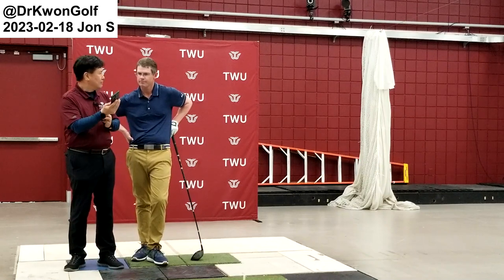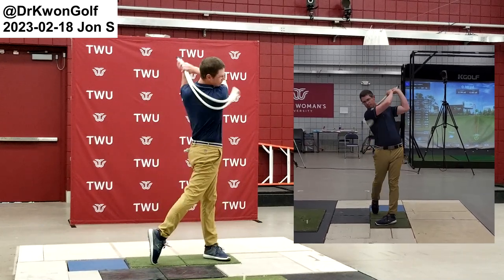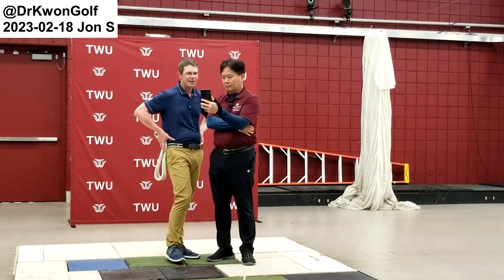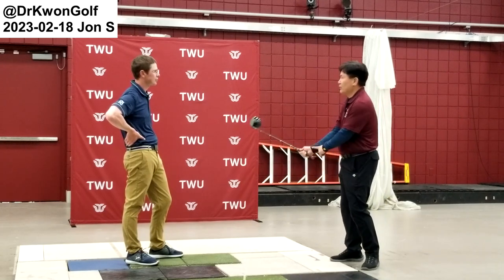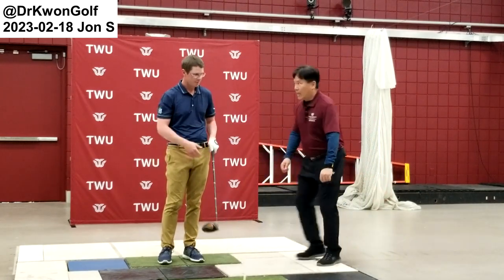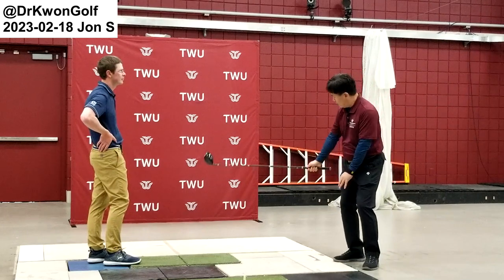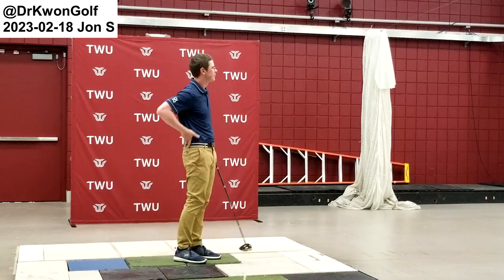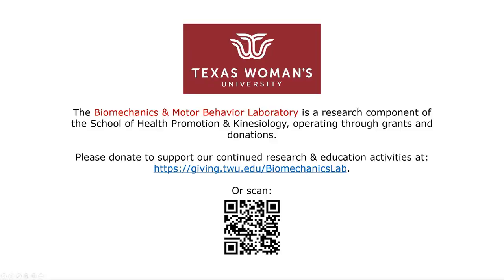2023-02-18 Reprogramming: Jon S (30 yo) on DrKwonGolf